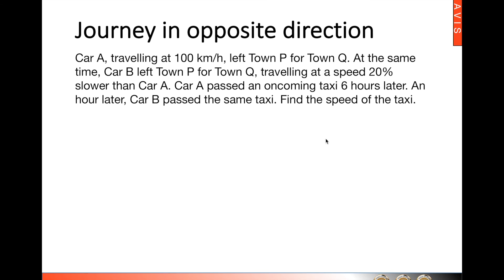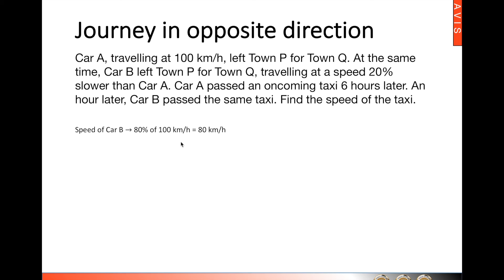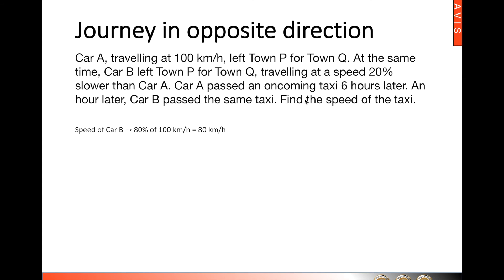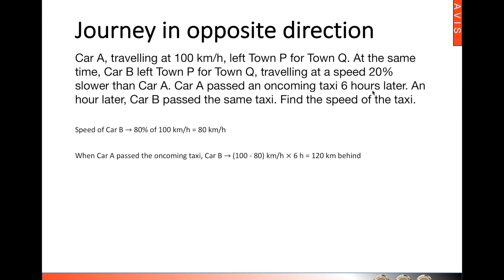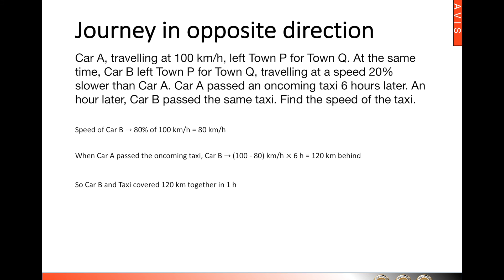Mathematics Heuristics @ Mavis - Journey in opposite direction